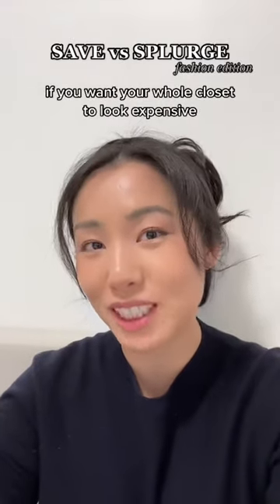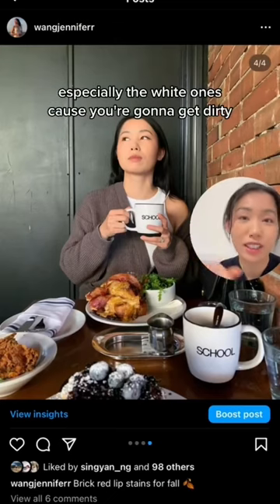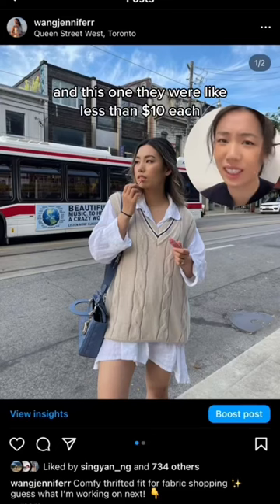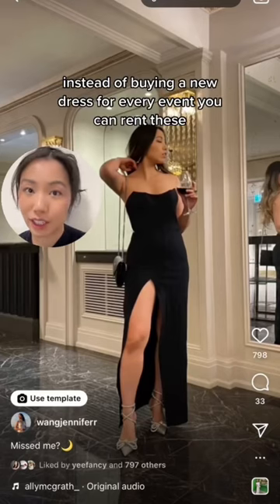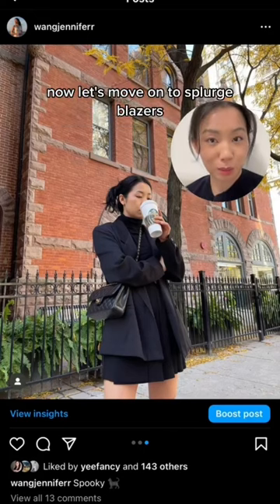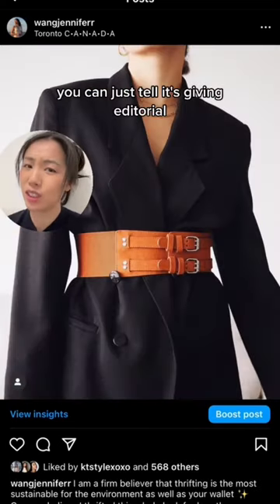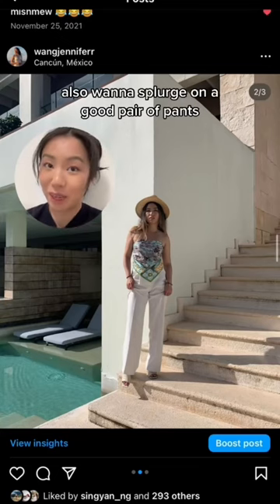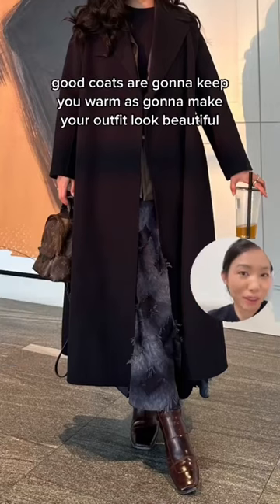Save vs splurge for an expensive looking and timeless wardrobe!